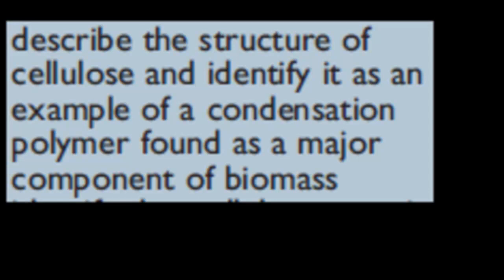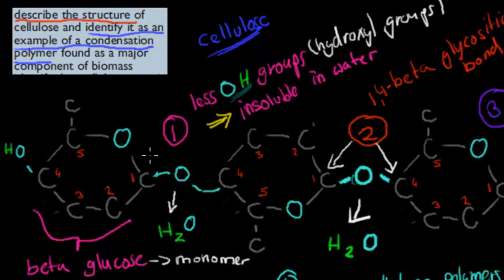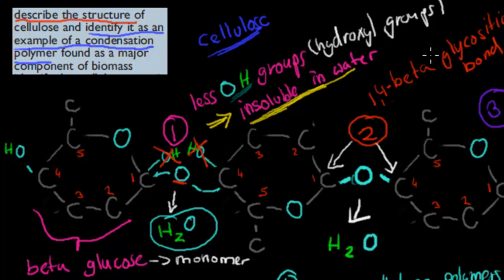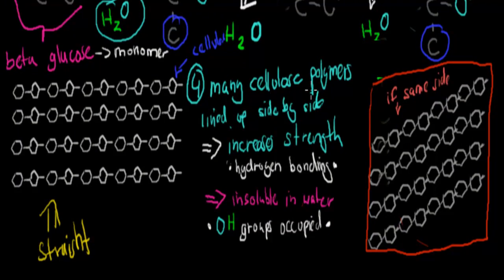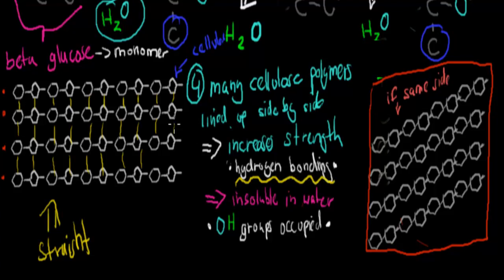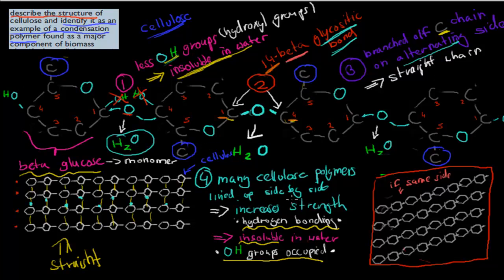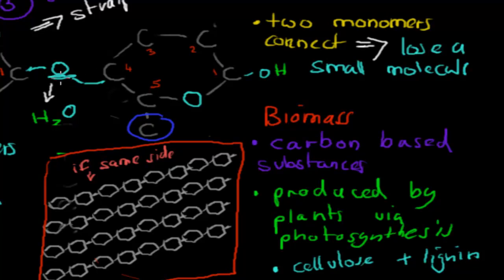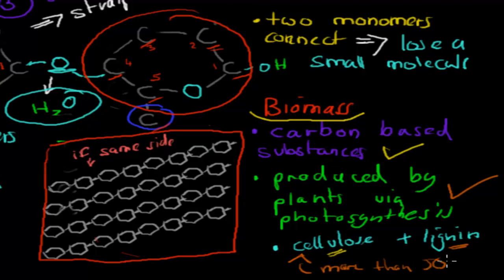3. Structure of cellulose (HSC chemistry)